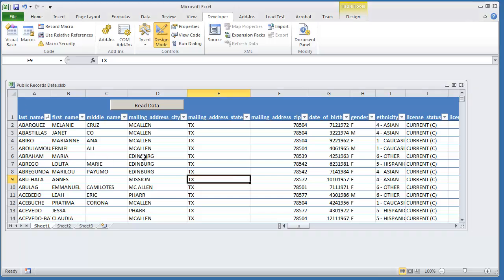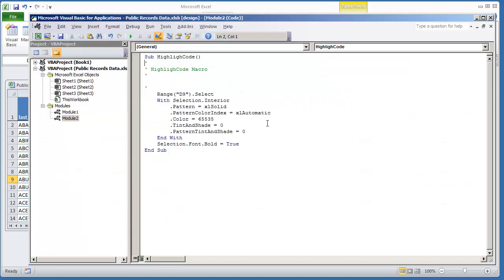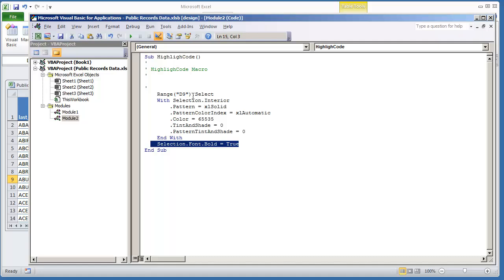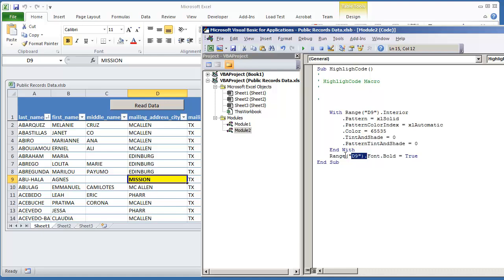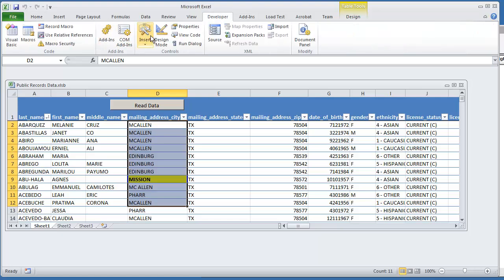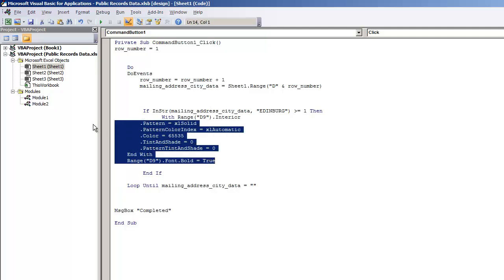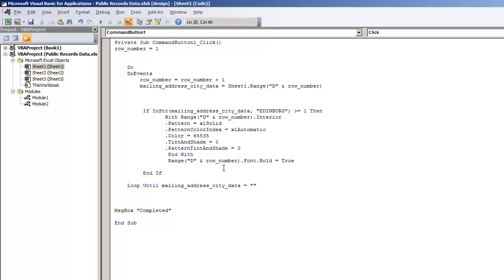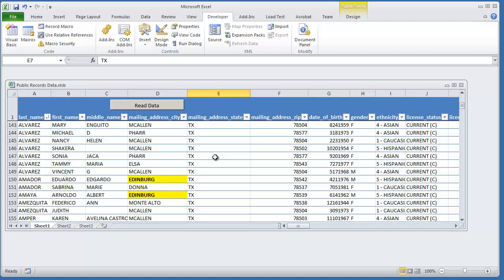Highlight Item with Criteria without Conditional Formatting - Microsoft Excel 2010 VBA Programming for Beginners (5 of 6)